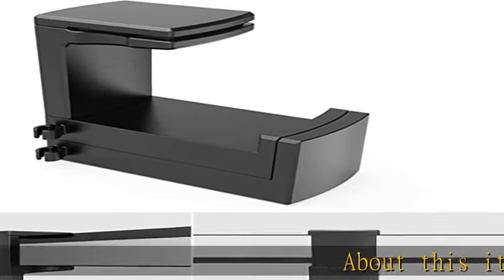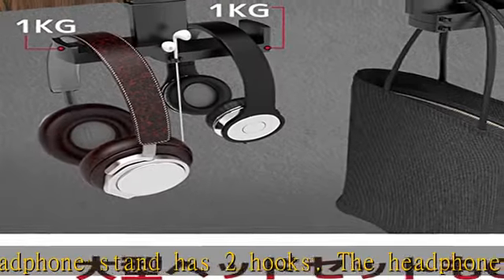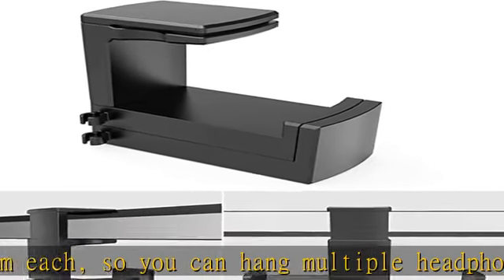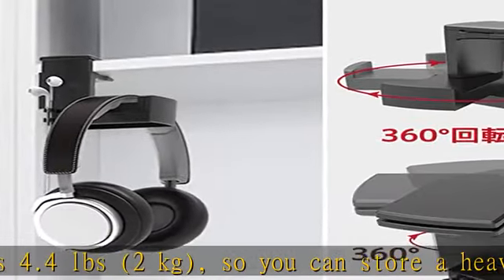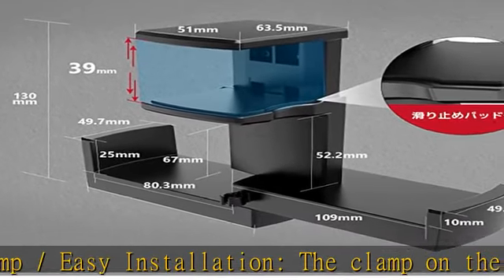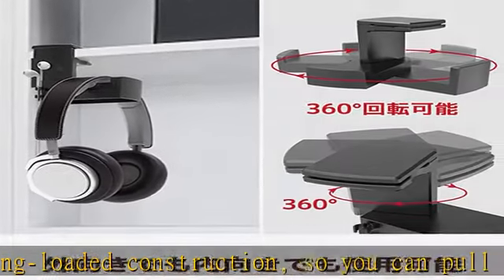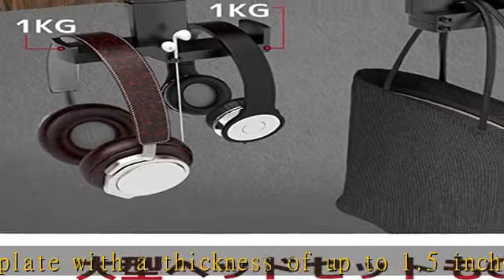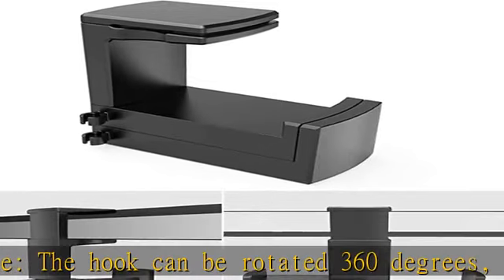川の信芸 ヘッドホンスタンド 2台を同時に掛ける 360度回転式 ダブルフック ヘッドホンハンガー 省スペース 耐荷重2キロ 滑り止め ケーブル収納 バネ式クランプ ヘッドホンフック 幅広く機種に対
川の信芸 ヘッドホンスタンド 2台を同時に掛ける 360度回転式 ダブルフック ヘッドホンハンガー 省スペース 耐荷重2キロ 滑り止め ケーブル収納 バネ式クランプ ヘッドホンフック 幅広く機種に対応- ブラック